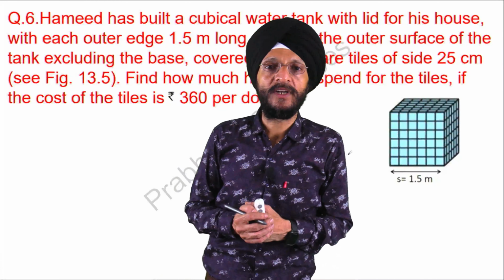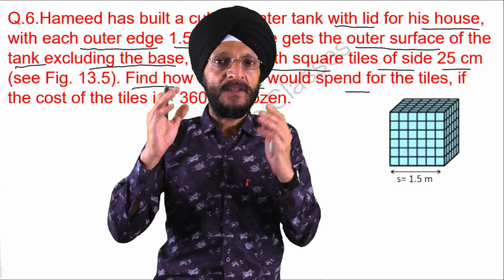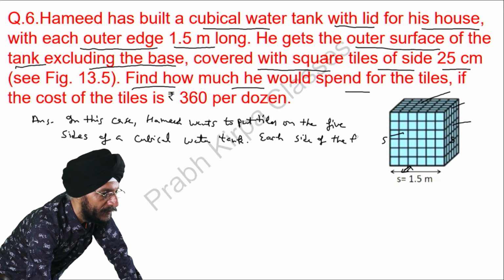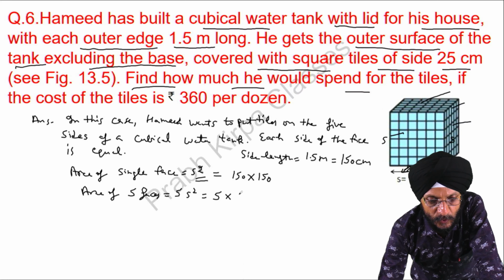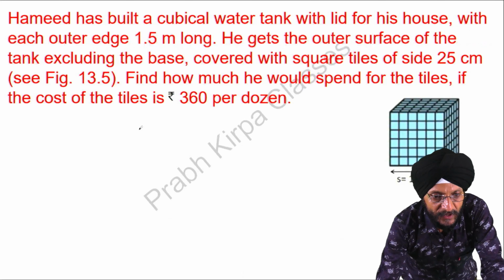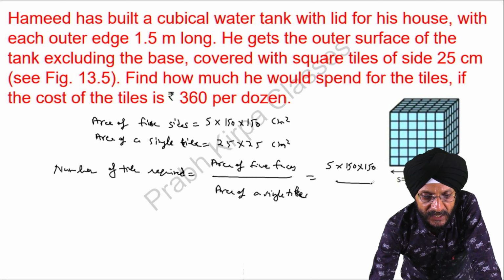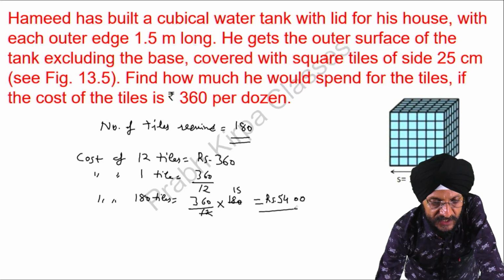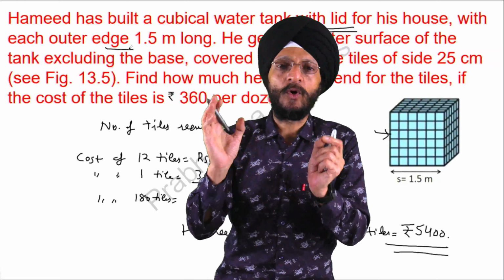Tiling a Water Tank? Calculate the Cost Easily!